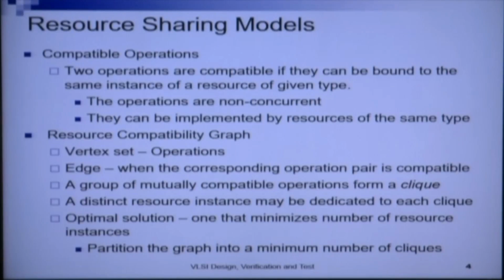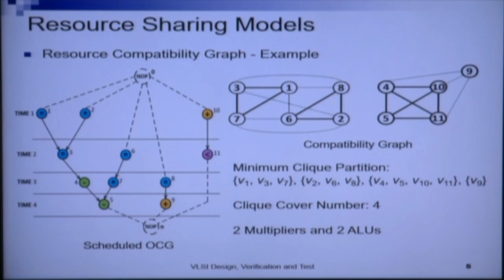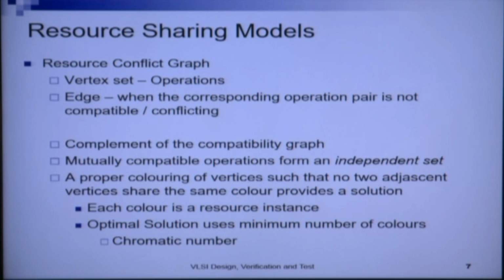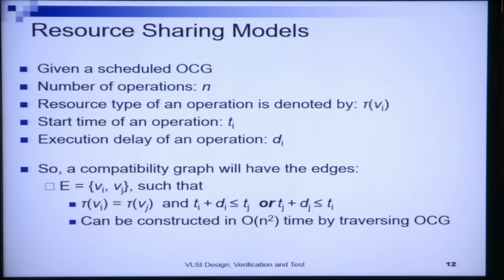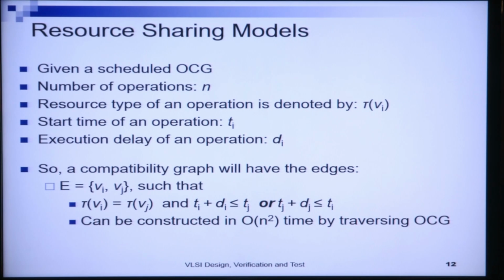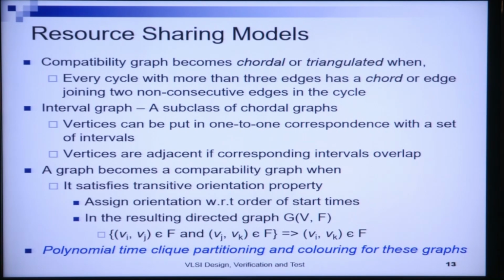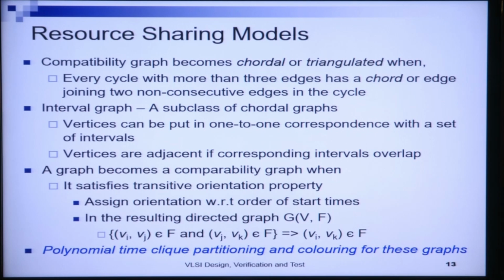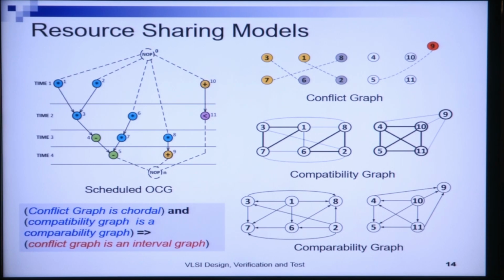VLSI Design [Lec 06 - Module 02]: Resource Sharing and Binding in HLS (Part-2)